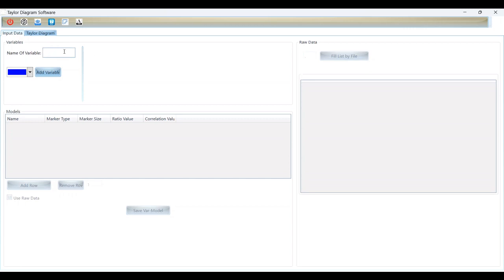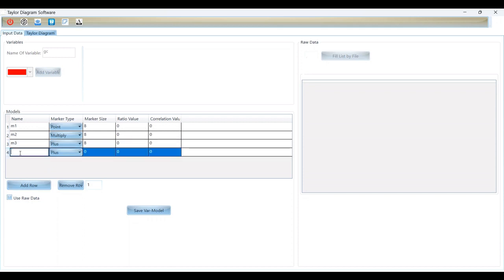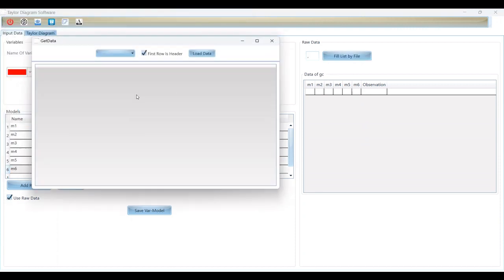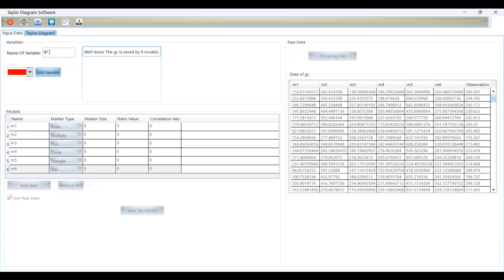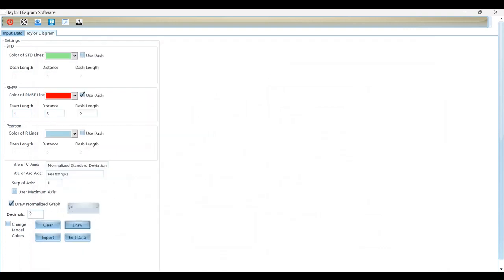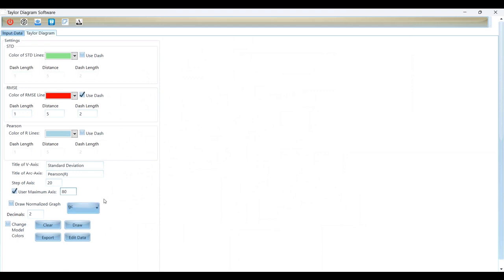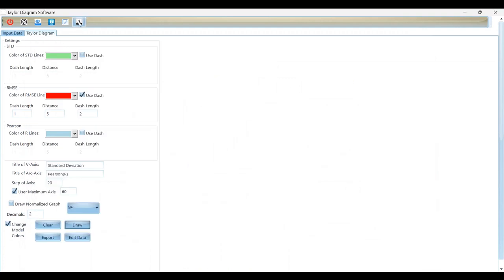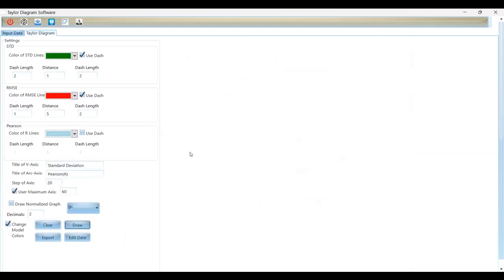How to Draw Taylor Diagram with Negative Correlation Values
How to Draw Taylor_Diagram with Negative Correlation
A Taylor diagram is typically used to visually compare the similarity between observed and simulated data, particularly in the context of climate or meteorological models. The standard Taylor diagram assumes that the correlation and standard deviation values are positive, but you can adapt the diagram to include negative correlations if necessary.
When working with Taylor diagrams that include both negative and positive correlation values, the Semicircle Taylor diagram is the more appropriate choice. Here's why:
To clarify:

1. Semicircle Taylor Diagram:
   - A semicircle Taylor diagram represents correlation values along the semicircular arc, ranging from -1 (perfect negative correlation) to 1 (perfect positive correlation).
   - It is indeed suitable for visualizing both positive and negative correlation values.

2. Quarter Taylor Diagram:
  - A quarter Taylor diagram is designed to handle positive correlation values only, typically ranging from 0 (no correlation) to 1 (perfect positive correlation).
   - It does not accommodate negative correlations effectively.

If your dataset includes both positive and negative correlation values, a semicircle Taylor diagram is the appropriate choice for visualizing the agreement between observed and simulated data.